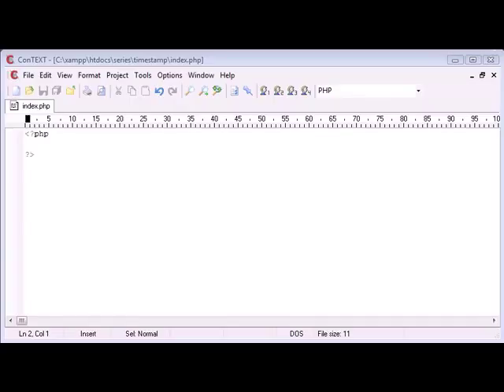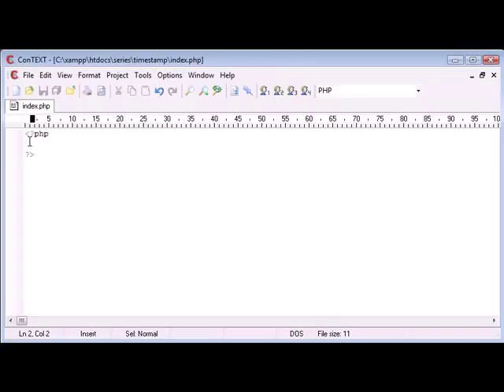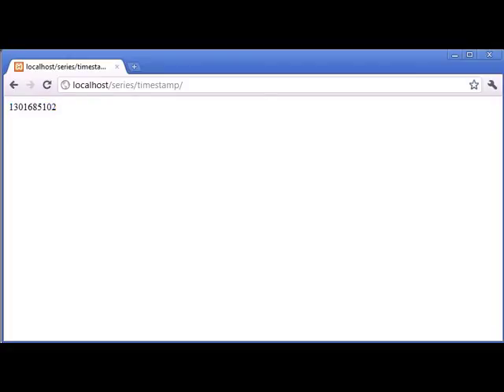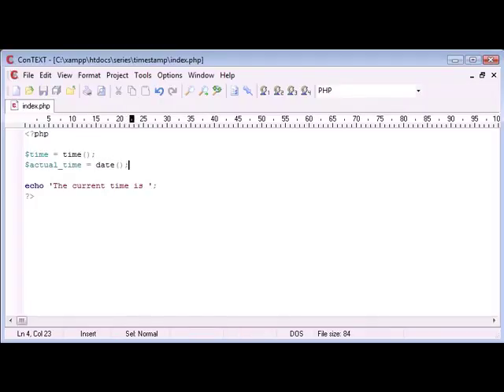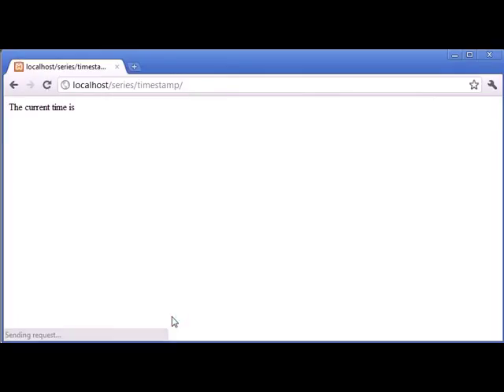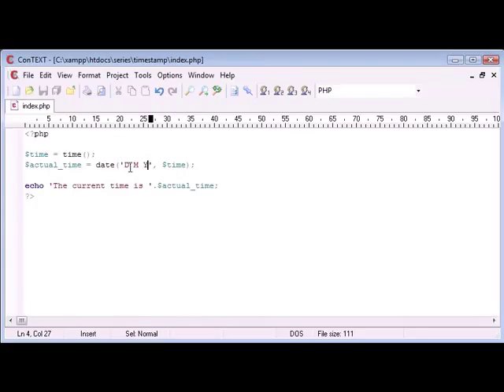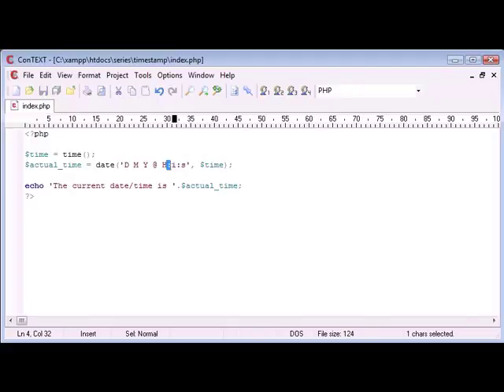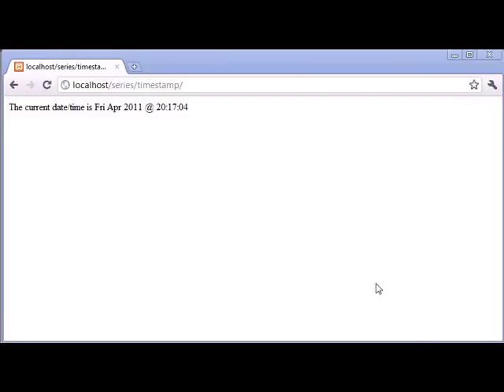Beginner PHP Tutorial 58 timestamps computer tips and triks pro